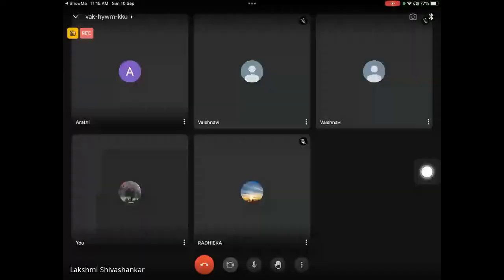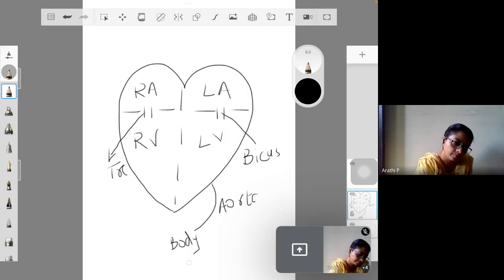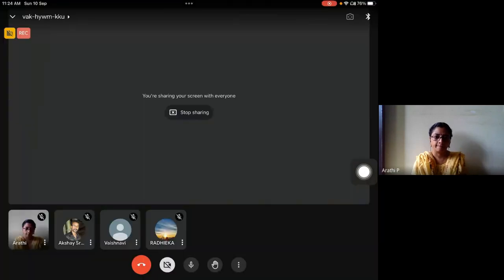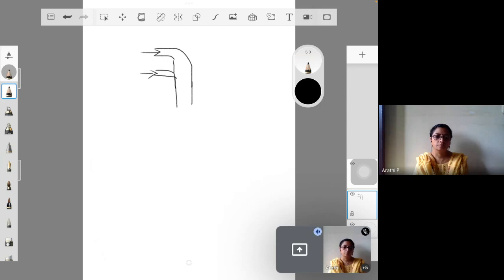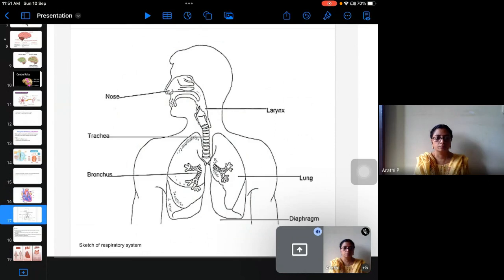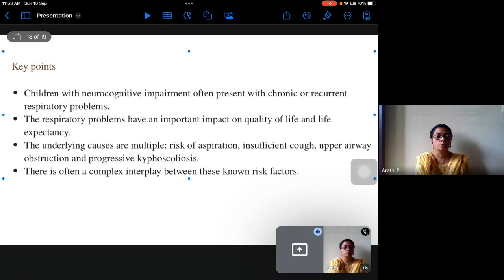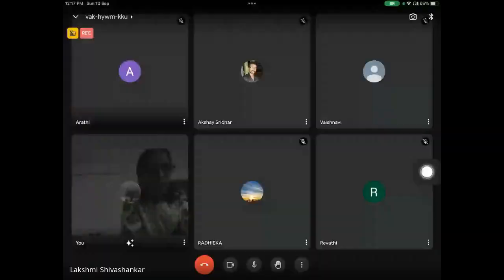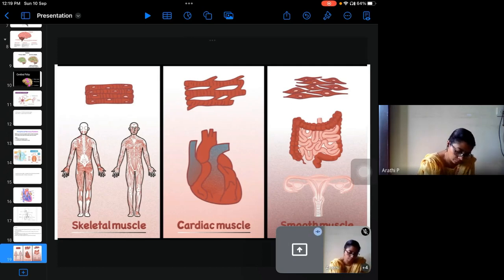RASA CHETAS Module 2 CLASS 2 - Anatomy and Physiology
00:00 Introduction & Class Setup
07:15 Circulatory System
08:30 Four Chambers of the Heart
10:00 Oxygenated & Deoxygenated Blood
11:35 Pulmonary Circulation & Lungs
14:30 Heart Function & Heart Muscles
16:20 Common Heart Conditions
20:00 Heart Rate & Exercise
32:00 Heart Attack & Heart Health
37:20 Respiratory System
40:30 Upper & Lower Respiratory Tract
42:40 Digestive System
43:25 Muscle Control & Autonomic Nervous System
50:00 Respiratory Tract – Further Discussion
54:30 Muscles & Muscle Function
59:20 Major Organ Systems Review
59:30 Endocrine System
1:06:20 Major Body Systems Overview
1:07:00 Three Types of Muscles
1:08:30 Skeletal, Cardiac & Smooth Muscles
1:11:40 Voluntary & Involuntary Muscles
1:13:00 Muscle Wastage & Muscle Building
1:19:00 Aerobic & Anaerobic Respiration
1:21:15 Muscle Usage & Muscle Memory
1:24:30 Muscle Cramps & Contraction
1:27:00 Muscle Balance, Fluid & Electrolytes
1:30:20 Skeletal System & Functions of Bones
1:32:30 Immune System & Autoimmune Disorders
1:35:50 Bone Marrow
1:37:35 Functions of Bones
1:37:55 Joints
1:38:20 Common Types of Joints
1:40:40 Saddle & Gliding Joints
1:41:10 Questions & Closing Discussion
1:44:17 Closing